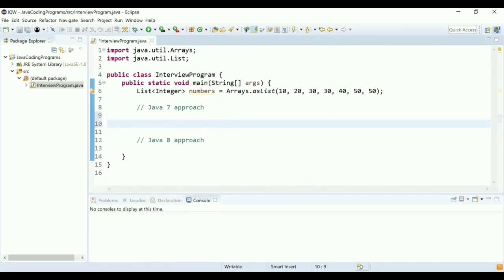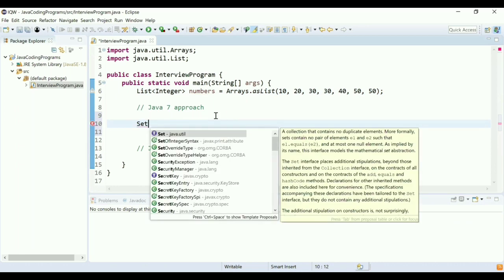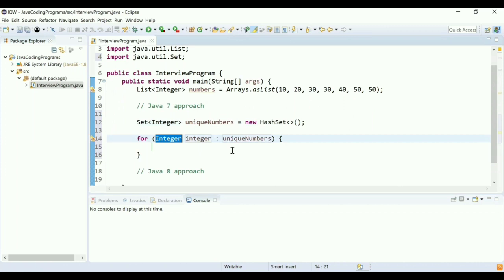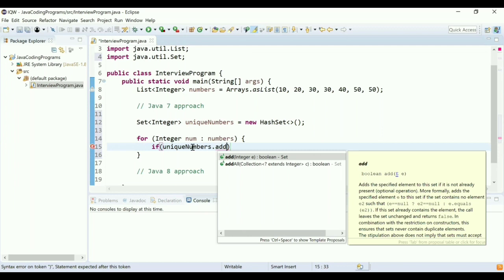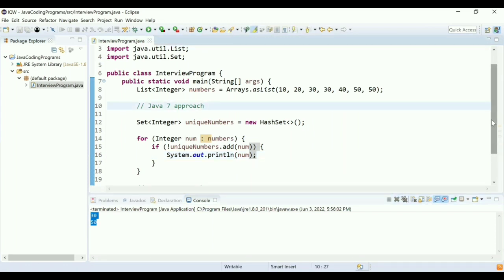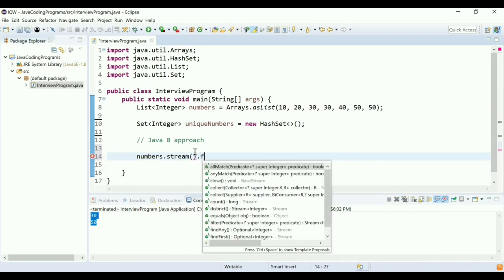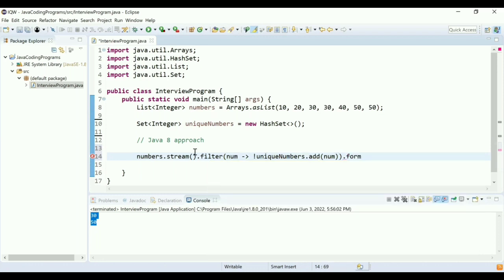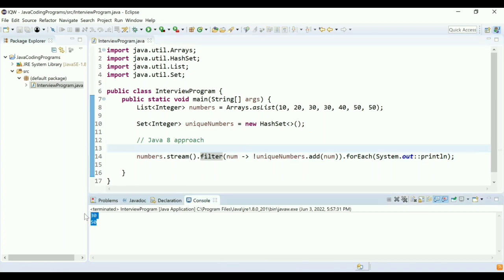Find Duplicate Numbers Using Java7 And Java8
In this video, we are going to find the duplicates from the List using Java 7 and Java 8 approaches.

In Java 7 we are going to use HashSet add method and in Java 8 approach we are going to use stream and filter along with HashSet add method.

Java Coding Interview Question.